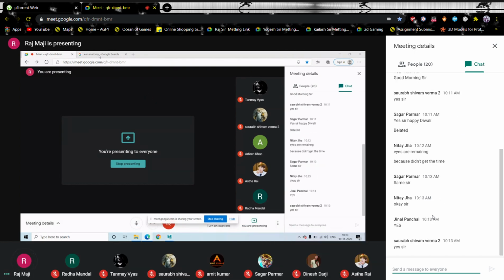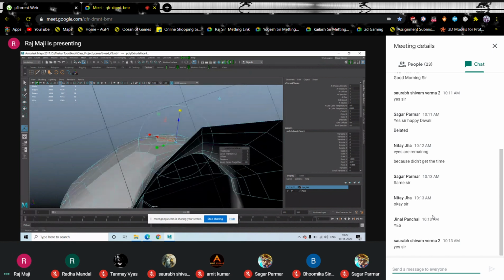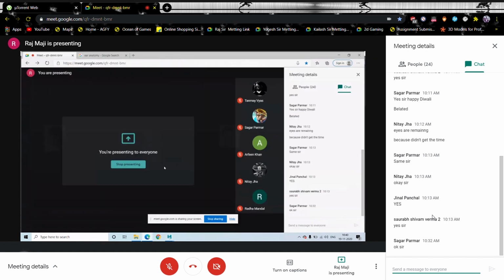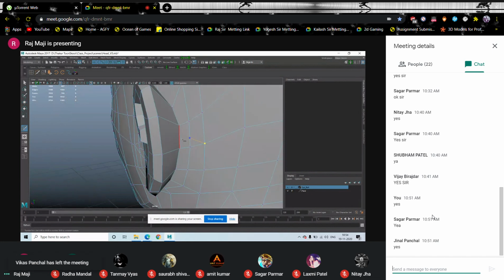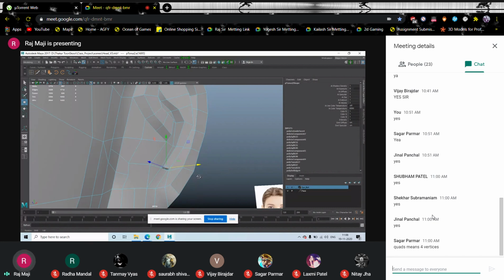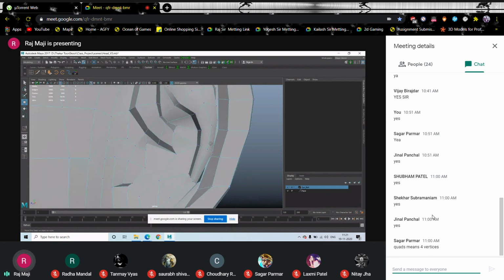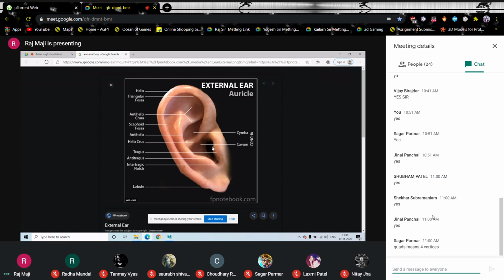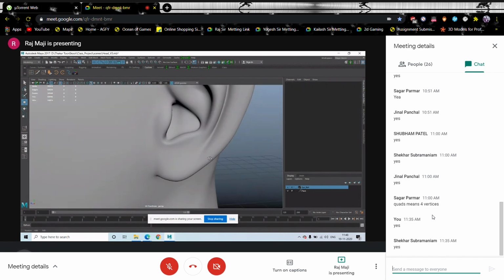Modeling Lecture | Raj Sir | 19 11 2020